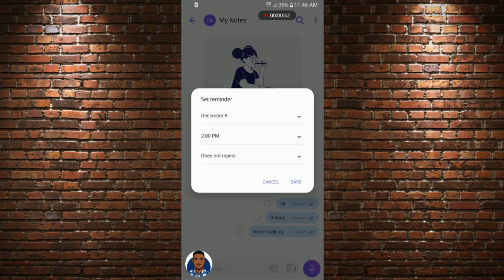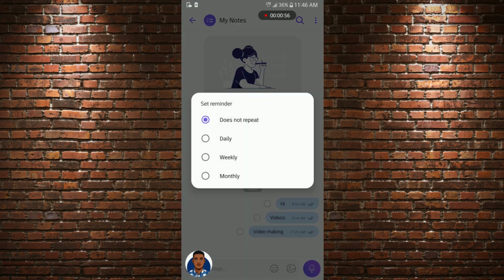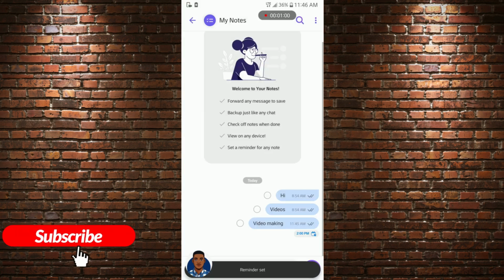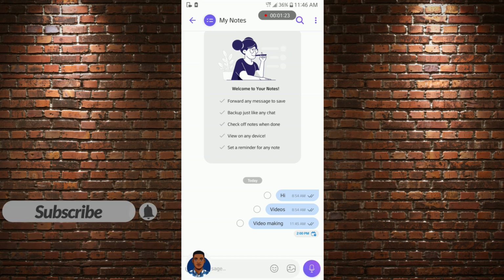How to Make Notes & Use Timer on Viber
Discover Viber's built-in productivity tools. This tutorial shows you how to create notes in your chats for reminders or lists, and how to set timers for messages or tasks directly within the app.